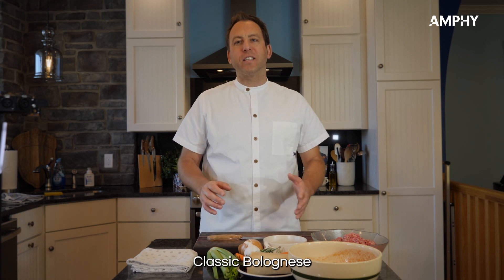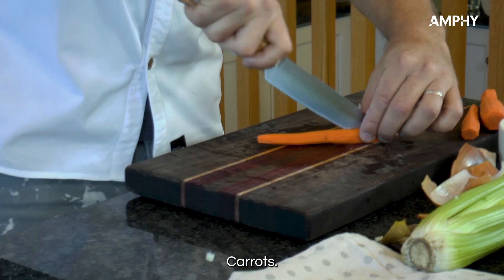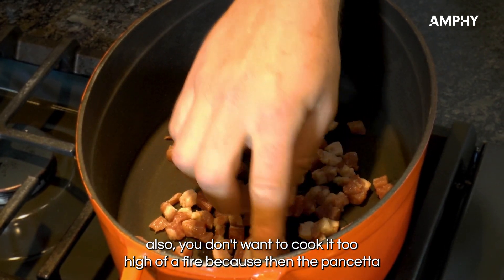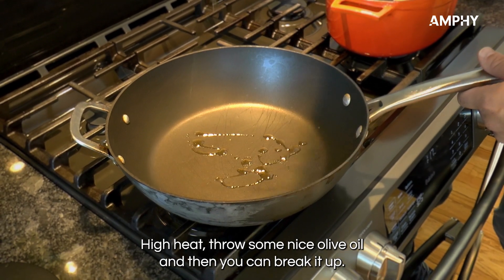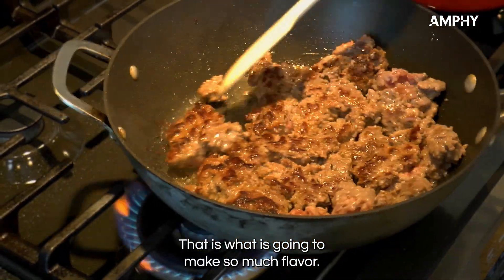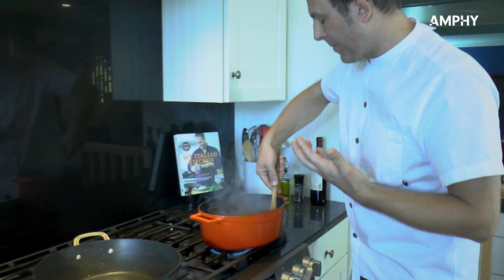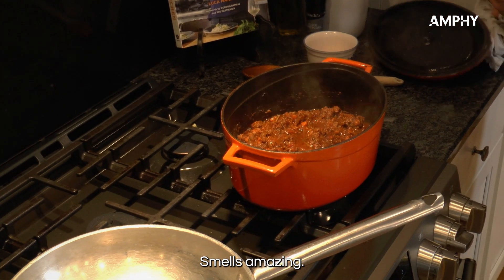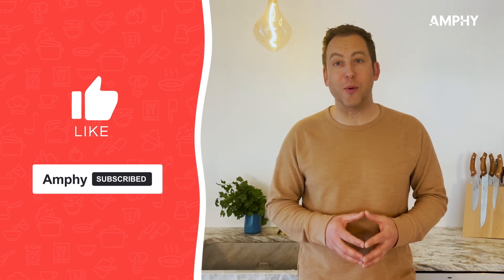How to make Bolognese - Authentic Italian Recipe - Luca Manfè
Classic Italian meat sauce with red wine and tomatoes. Easy and traditional recipe to use with your favorite pasta.
Buon Appetito Beautiful People!

Video made for Amphy.com
Find a class you love that also suits your schedule.

Ingredients:
2 lbs beef
8 ounces pancetta, cubed
1 medium onion, chopped
2 garlic cloves, thinly sliced
2 carrots, chopped
2 celery sticks
2 sprigs rosemary
2 sprigs basil

28 oz San Marzano, whole peeled
1/2 cup tomato paste
1 cup red wine